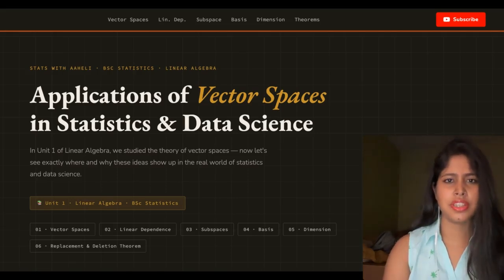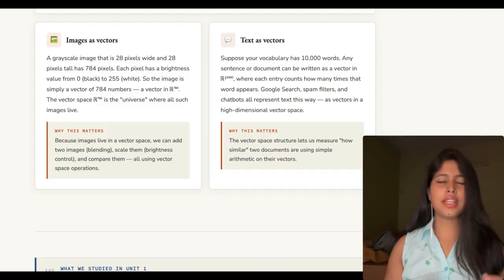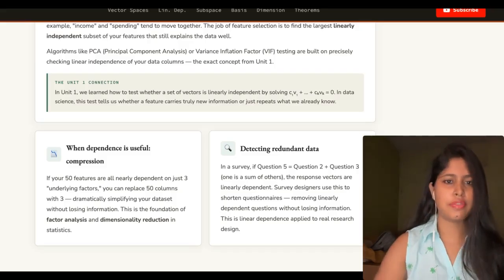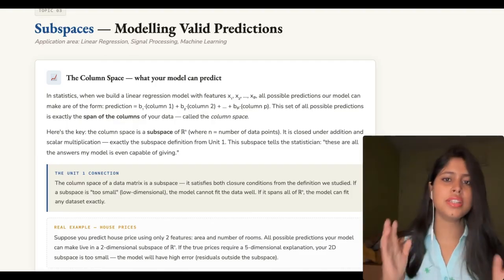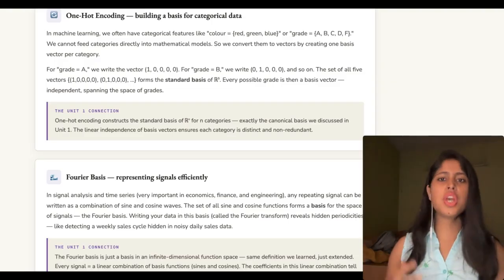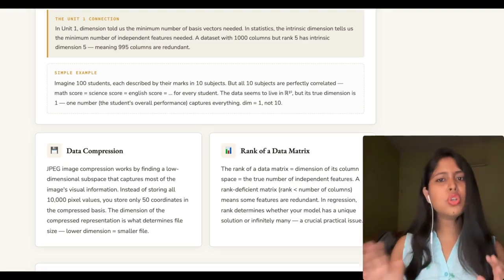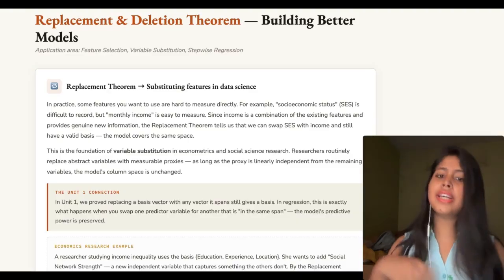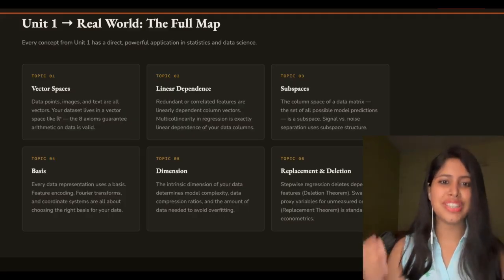Vector Spaces: The Secret Structure Powering Data Science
There's a hidden structure running underneath almost every data science model you've heard of — and it's called a vector space.

In this video, we uncover how this one mathematical idea quietly powers PCA, linear regression, and even the recommendation system behind your Netflix homepage. Once you see it, you can't unsee it.

If you're a stats student trying to connect linear algebra to your stats courses, or just curious what's really going on under the hood of these models — this one's for you.

0:00 - Introduction: Why Linear Algebra Matters in Statistics & Data Science
1:07 - Vector Spaces: Where Data Lives
4:02 - Images and Text as Vectors
6:00 - Linear Dependence & Independence Explained
7:10 - Multicollinearity in Regression Models
10:08 - Feature Selection and Dimensionality Reduction
11:53 - Subspaces and Model Prediction Limits
14:38 - House Price Prediction & Signal Processing Applications
16:21 - Basis: The Language of Data
18:11 - One-Hot Encoding and Basis in Machine Learning
19:07 - Fourier Basis for Time Series Analysis
20:28 - Dimension and the Curse of Dimensionality
22:22 - Intrinsic Dimension, Rank, and Overfitting
23:59 - Data Compression and Dimensionality
24:46 - Replacement & Deletion Theorems
26:20 - Stepwise Regression and Feature Elimination
27:41 - Proxy Variables and the Replacement Theorem
29:19 - Complete Recap of All Applications
30:36 - Why Linear Algebra Is the Foundation of Data Science